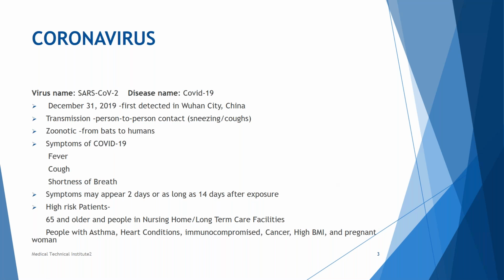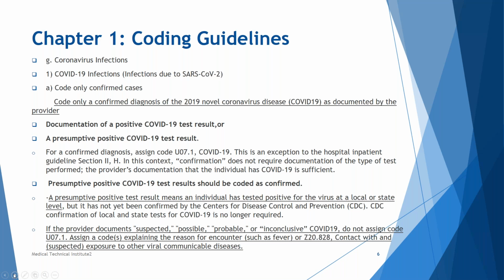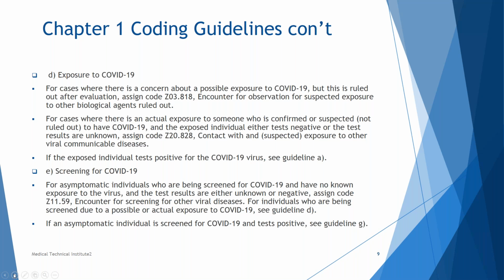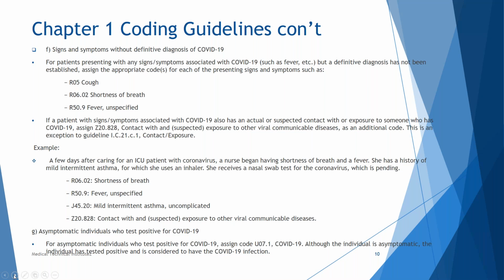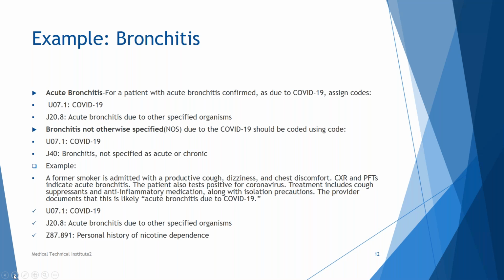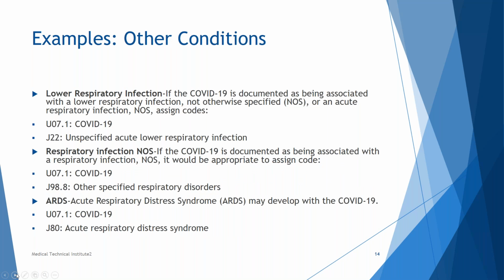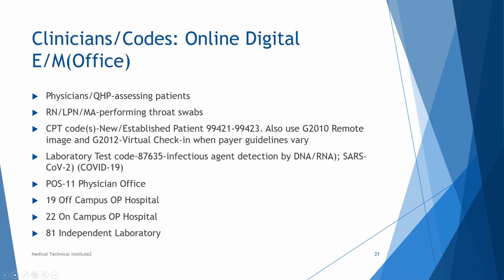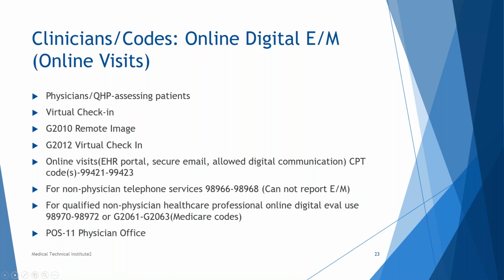Covid 19: What We Should Know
New Coding guidelines for COVID-19 and Telehealth